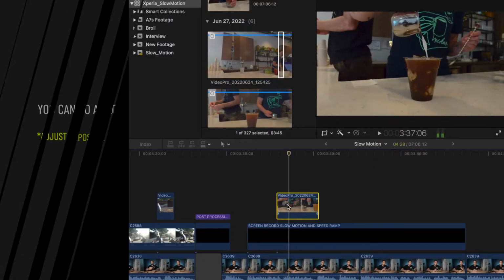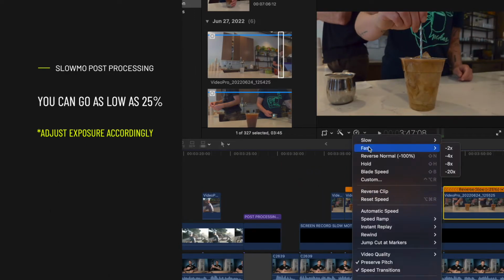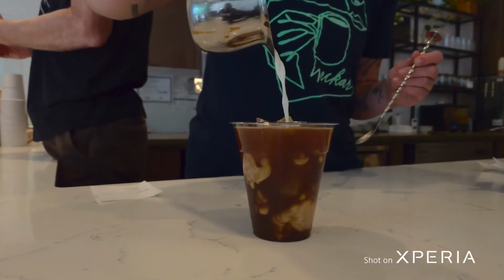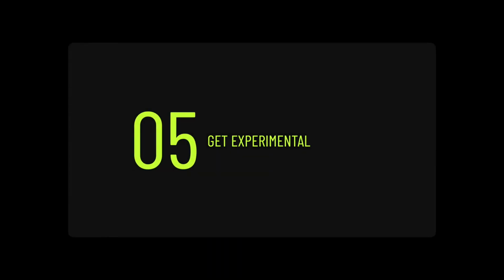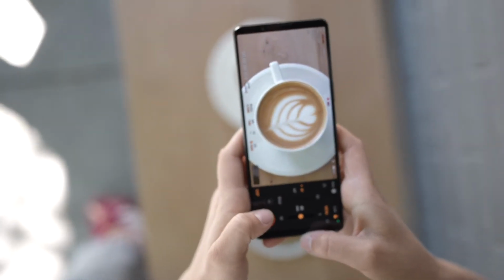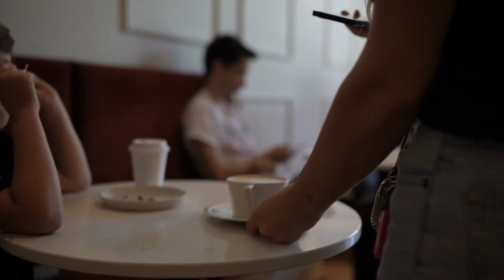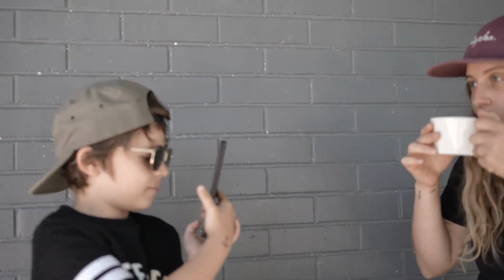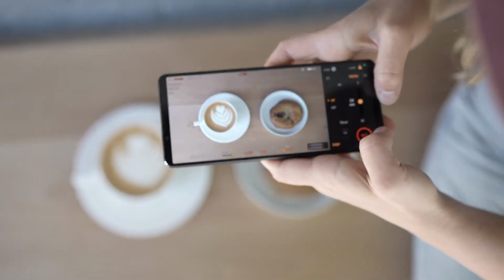How to Shoot Epic Slow Motion on the Sony Xperia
How to get epic slow motion on your @sonyxperia from setting up your phone to post processing!